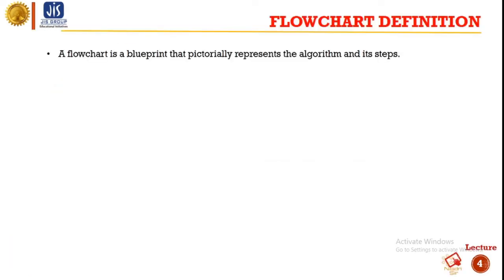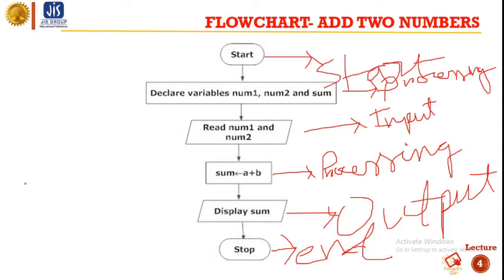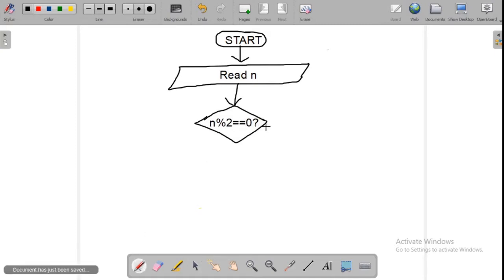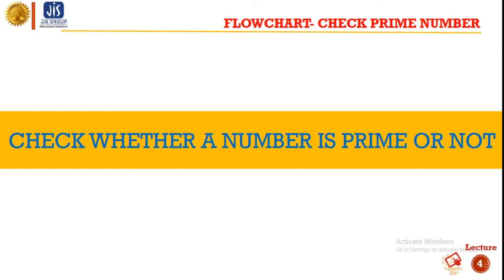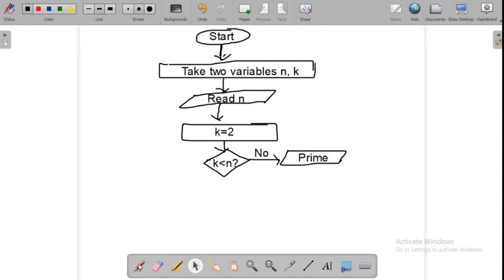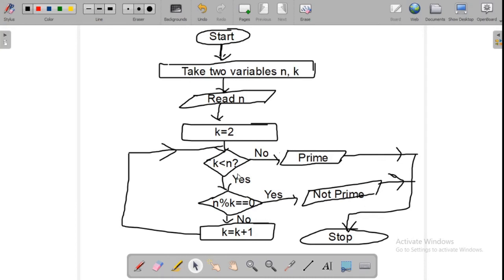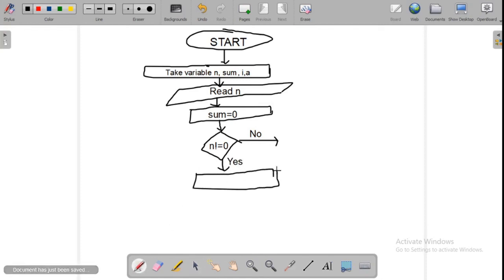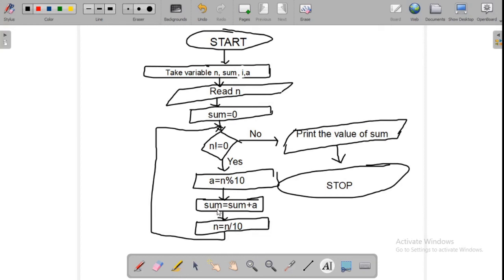LECTURE 4: FLOW CHART IMPLEMENTATION | C LANGUAGE | COMPUTER SCIENCE | BTECH | MAKAUT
LECTURE 4: FLOW CHART IMPLEMENTATION